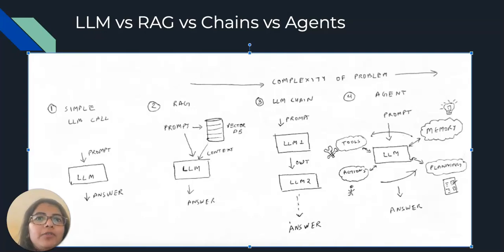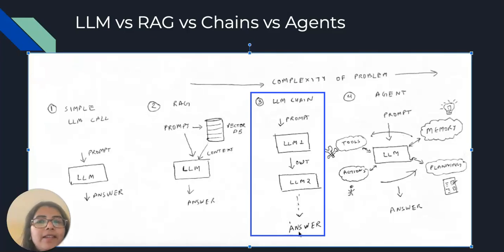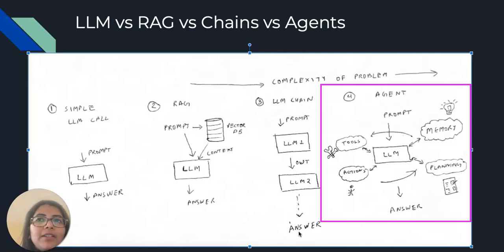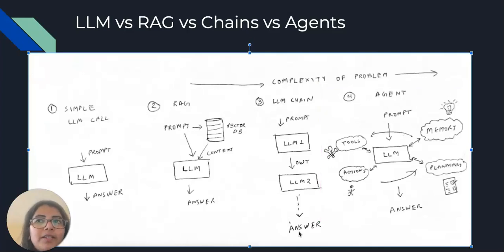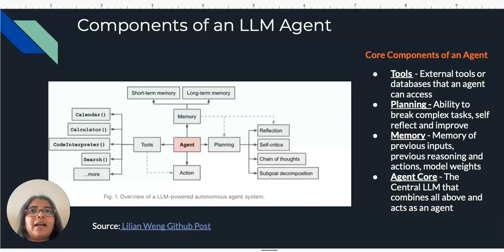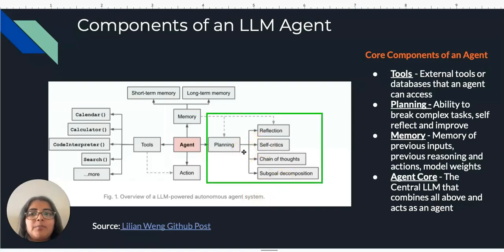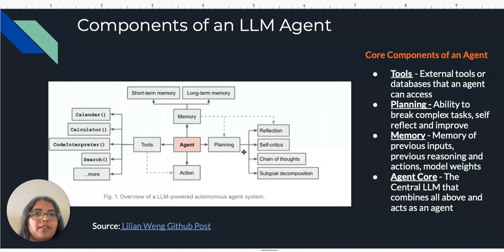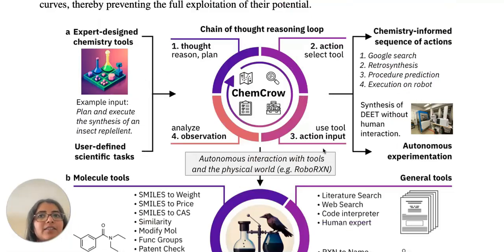Intelligent LLM Agents - New Udemy Course at 50% off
I have released a new course on Udemy focused on building LLM agents. Use this course to : Master LLM Agents for Advanced Reasoning, Coding Assistants, Research Assistants, and More through Hands-On Code

I am sharing here a couple of videos from this course that covers the basics of LLM Agents

Get 50% off on the course.